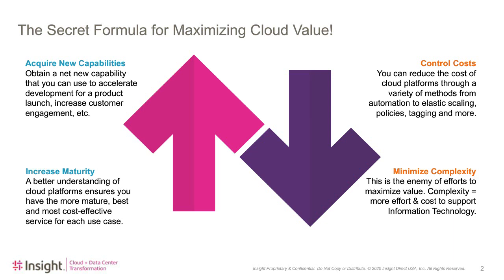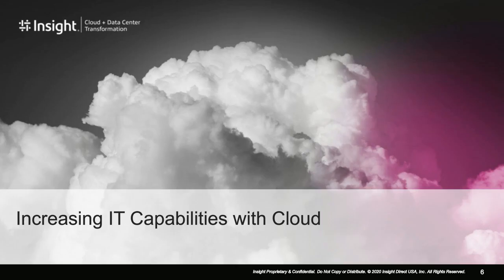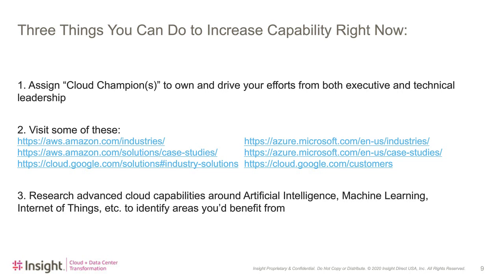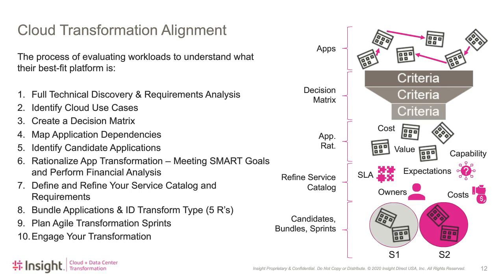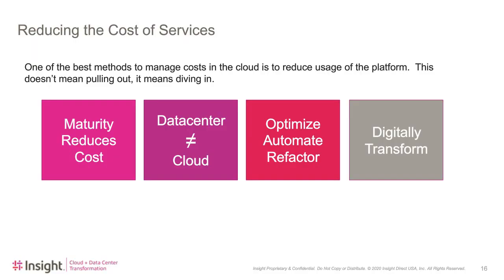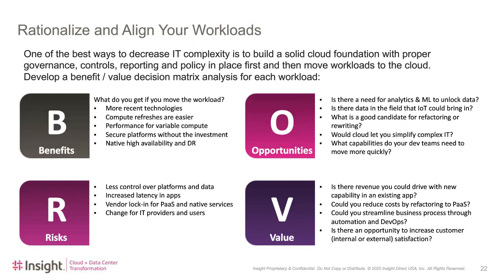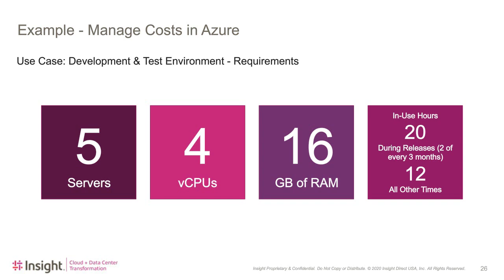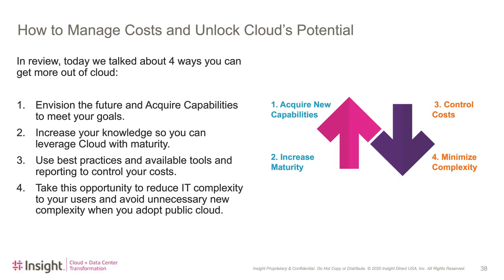Tech Tuesday - How to Get More Value Out of Cloud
As organizations look to drive cost out of IT and develop additional capabilities, the question they’re all trying to answer is: How Do You Get More Value Out of Cloud?  Successful cloud journeys begin with strategy and design that ensures cloud is a viable long-term platform with adequate controls for administration and cost management.  What should you plan for in your strategy and design?  What steps do successful cloud journeys start with?

Join Scott Cameron, Principal Cloud Architect, at Insight for an overview and practical tips on how to maximize the value of cloud.

Topics span:
- Landing zone governance
- Cost reporting and management
- Optimizing data movement
- Leveraging the edge
- Cloud computing patterns and optimizations
- Right-sizing, automating, and scaling under-utilized resources
- Cloud platform decisions and licensing implications

Walk away with tangible tips to apply to your organization.